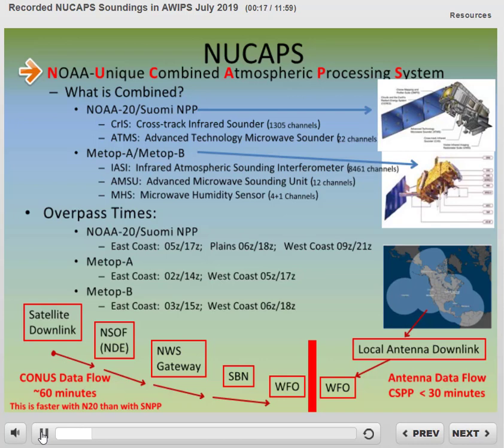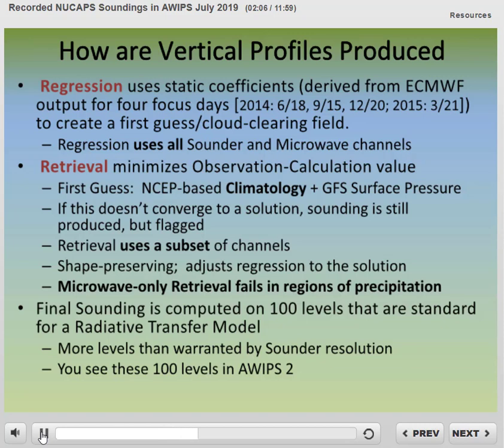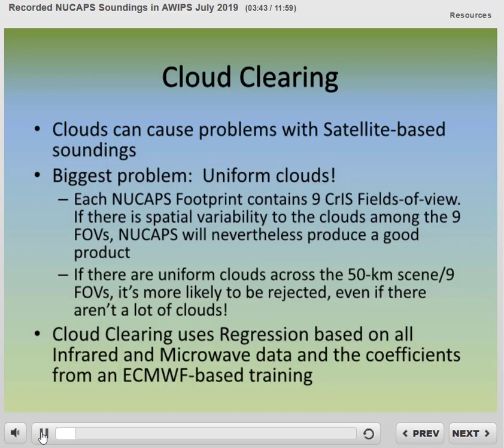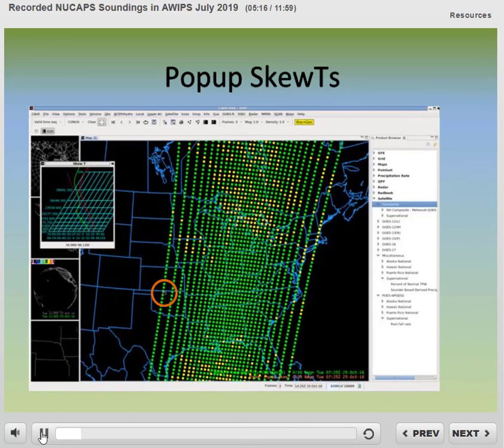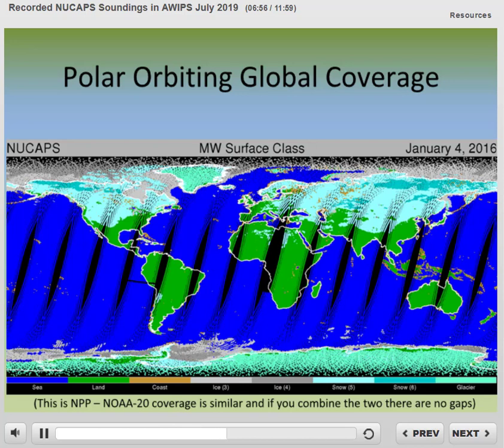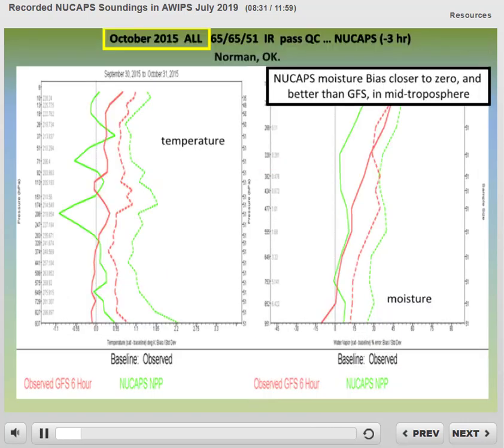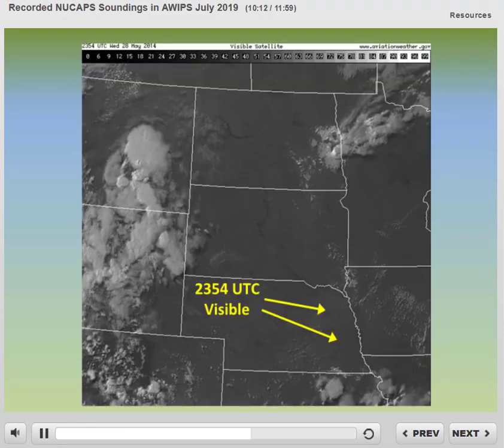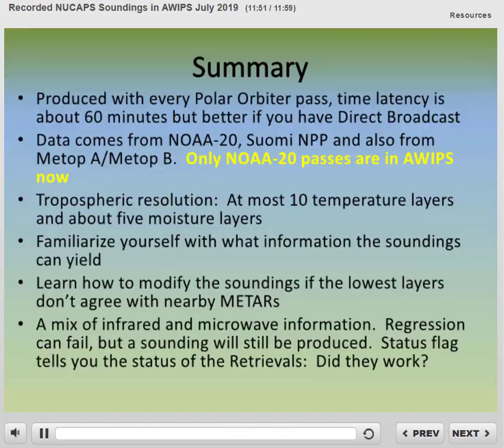JPSS Advocacy Channel 14: Recorded NUCAPS Training July 2019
This is a 11-minute training video on NUCAPS sounding, a bit longer (and with better audio) than the 5-minute Quick Brief on NUCAPS that is JPSS Advocacy Channel 7.